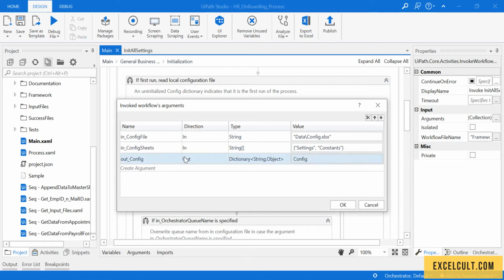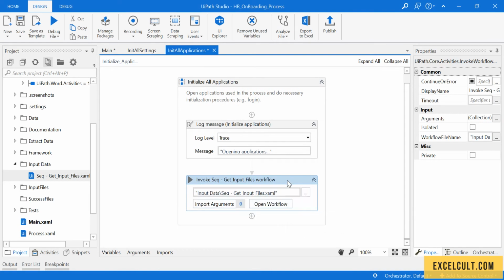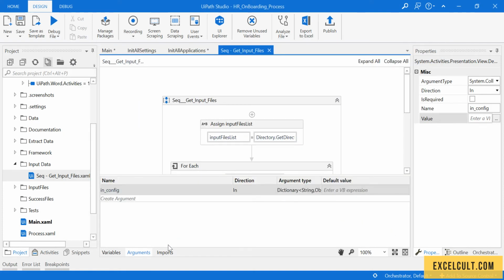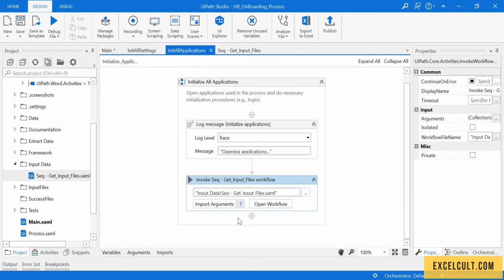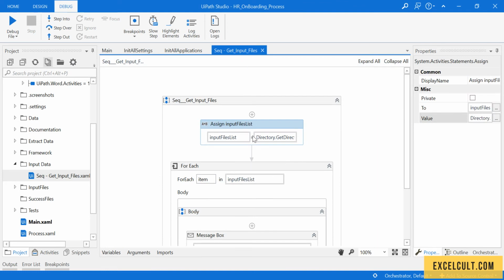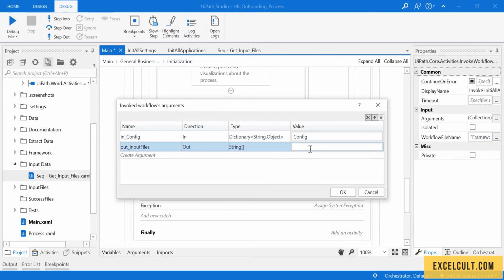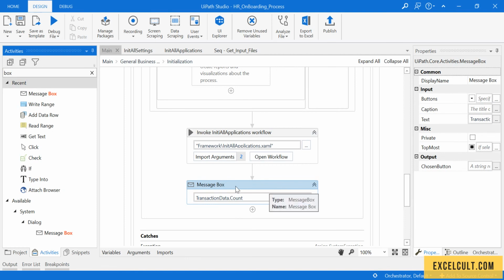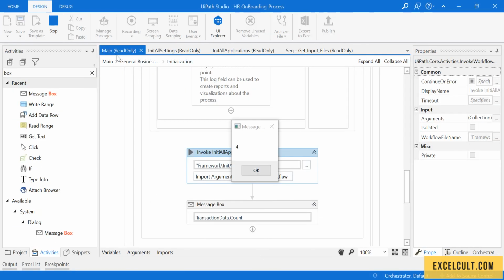UiPath Project 6 - Integrating Get Input Files xaml - Part 18